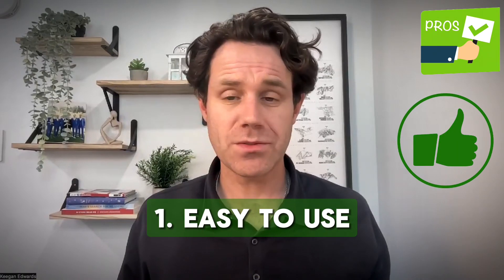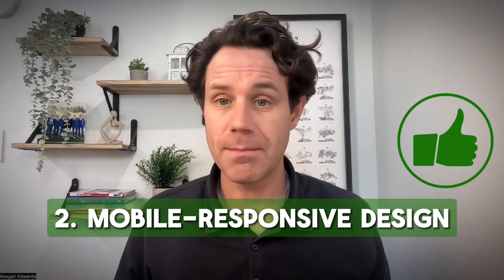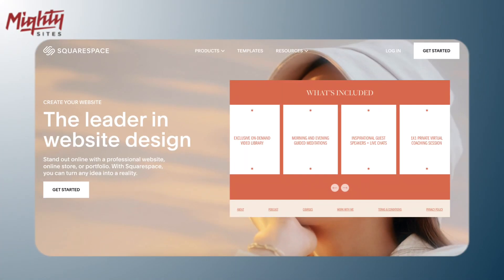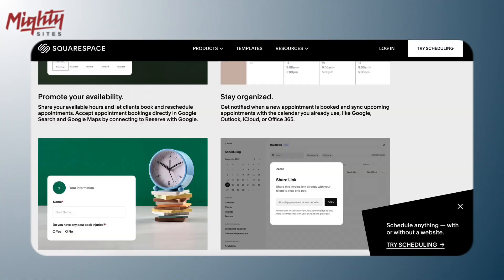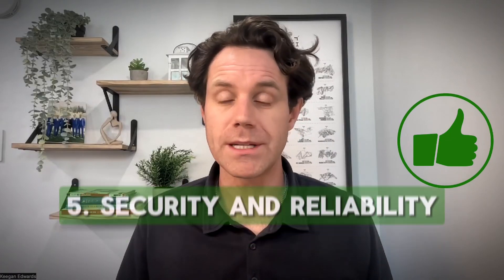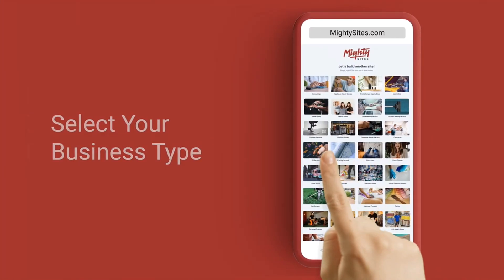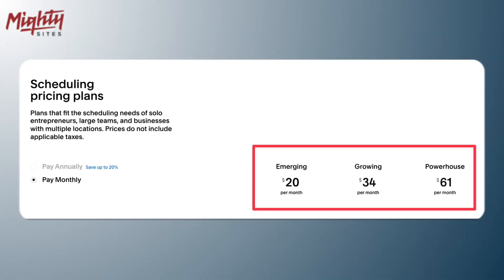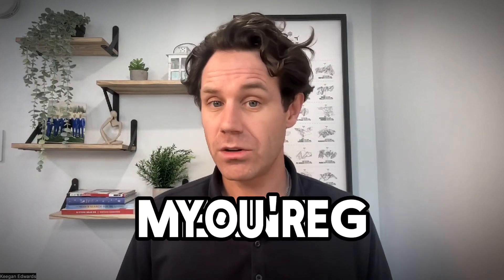Squarespace Website Review | All You Need To Know Before Using It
Hey! If you're considering Squarespace for your small business website, that could be a great choice. But there are definitely some things you need to know about the pros and cons of the system to make sure you're choosing the right one for your business. The last thing you want to do is put all these hours, time, and money into a platform that doesn't turn out to be the best. So, I'm going to give you a brief overview of the system for a local business, see what makes sense, and cover the pros and cons for you. Let's jump right into this.

Squarespace is really easy to use. It's got a drag-and-drop editor and beautiful pre-designed templates, even for those with no coding experience. You can build a professional-looking website if you're willing to put the time in. This is a major benefit for small businesses that might not have the budget for a web developer. But again, you're going to trade your time, and there's going to be a learning curve to do it all. It also has great mobile responsive templates, ensuring your site looks great and functions smoothly on all devices: desktops, tablets, and smartphones. That's essential.

What I like about Squarespace is that it has a lot of built-in features to help with SEO and marketing your business. This includes tools to optimize your website content, integrate email marketing, manage social media campaigns, and more, all in one platform. Squarespace also has scheduling (for an extra cost), which allows clients to book appointments directly through your website—a huge time saver, but again, it comes at an additional cost. It's a super secure platform, taking care of web hosting and security updates to ensure your website is always up and running, giving you peace of mind as a business owner.

Now, before we jump into the cons, if you're already thinking you just want something simple, professional, and cheaper, click on the link below to Mighty Sites. For only $9 a month, it's a simple way to have a professional, easy website for your local business.

So, what are the cons of Squarespace if you're still thinking in that direction? It has limited design flexibility once you really start getting into it without a little extra help. The level of customization can become cumbersome and difficult to figure out if you're not experienced in building websites. It's also not ideal for super complex functionality, like the kind of limitless developer-level flexibility that Webflow or WordPress provides. Squarespace is geared towards simpler websites, so if you want high e-commerce functionality, it might not be suitable long term. Additionally, there are a lot of add-on costs for things like appointment scheduling and advanced e-commerce tools, which require higher-priced plans. So, while it starts low, be aware of what you'll ultimately end up paying.

Lastly, think about your third-party integrations. Squarespace is a closed ecosystem, meaning you're limited to the integrations they offer. This might be a drawback if you already rely on specific third-party tools for your business.

Squarespace is a strong website builder and can be helpful for a local business. It has easy drag-and-drop beautiful templates and built-in marketing tools, but it comes at a higher cost and requires a time investment. Consider your specific needs and budget when making your decision.

Thanks so much for joining me. We'll catch you in the next video!